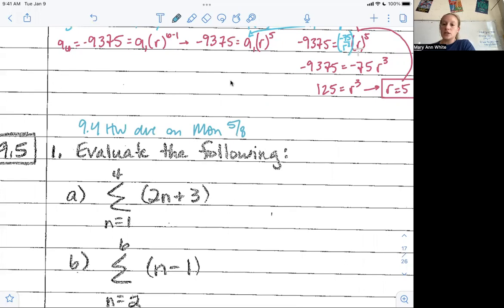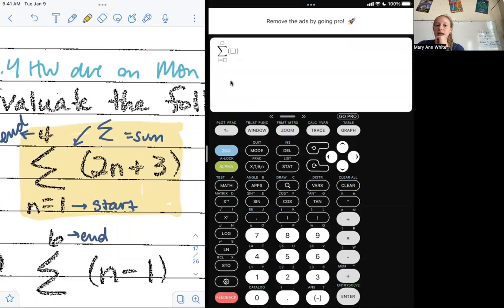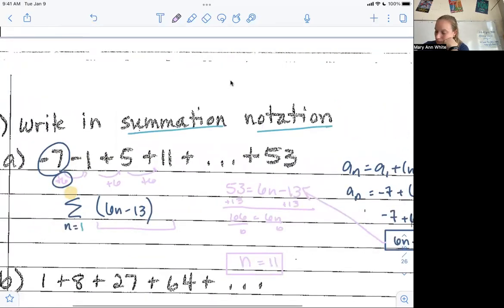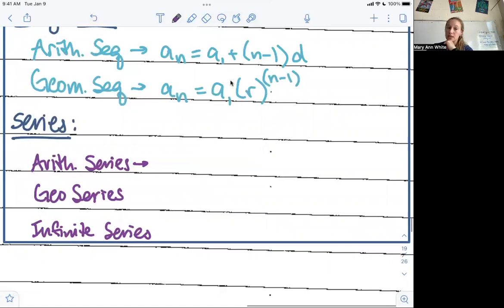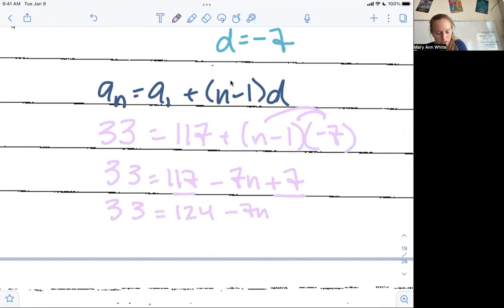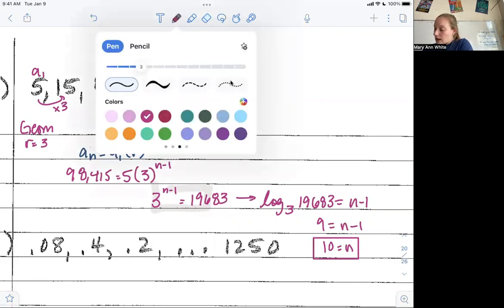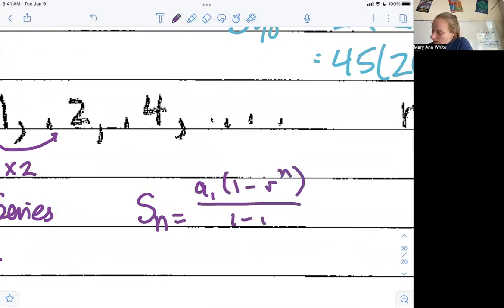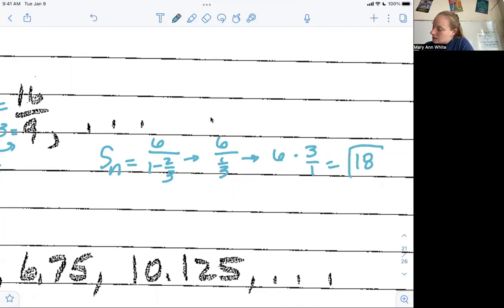pc lesson 9.5